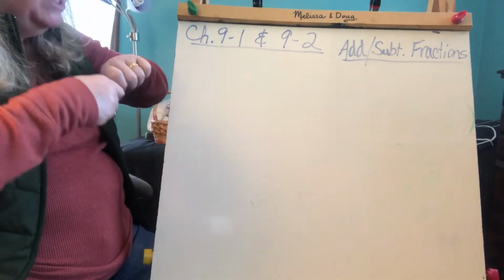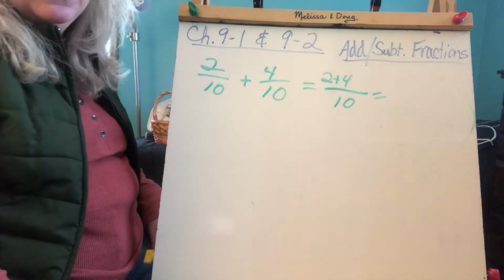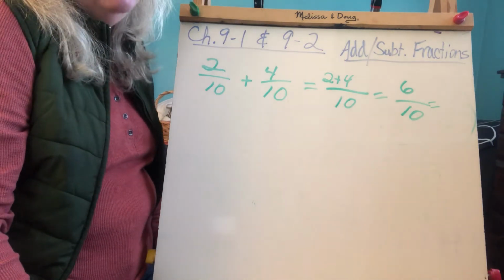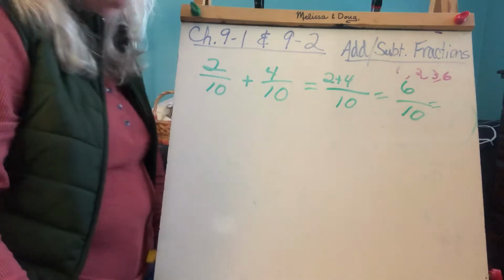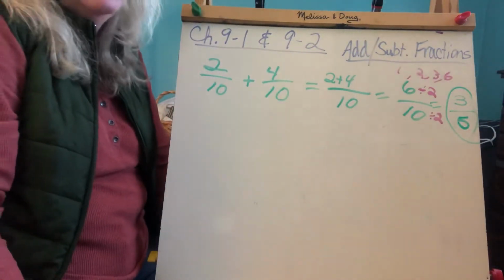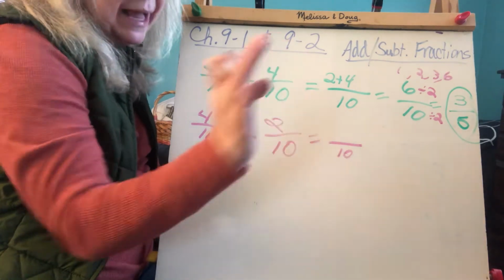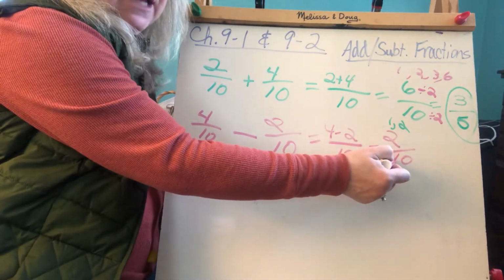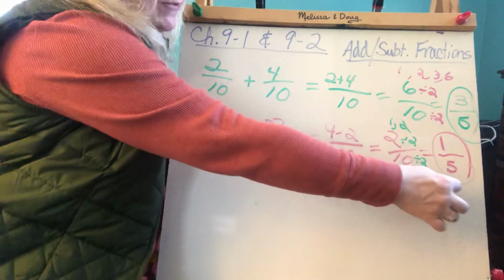Add & Subtract Fractions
With Like Denominators